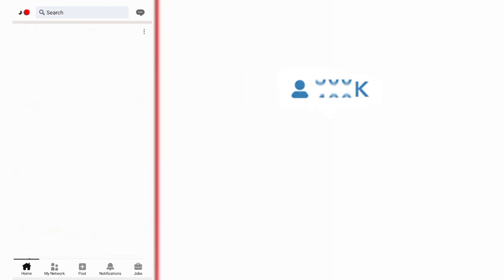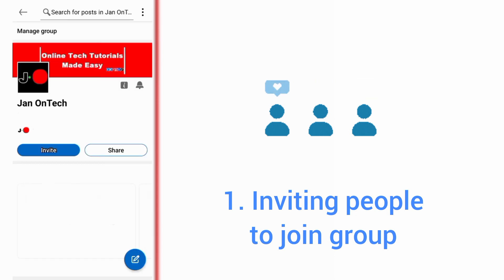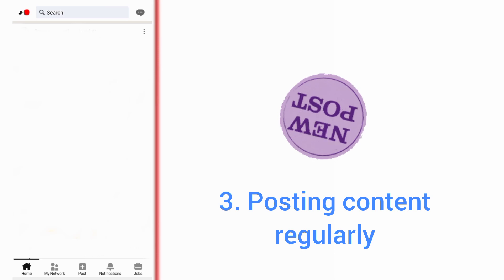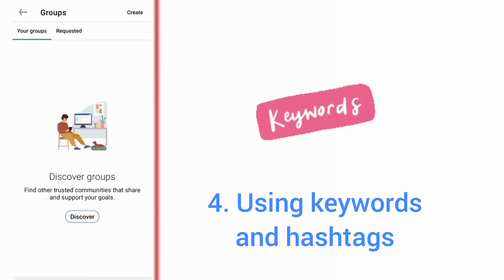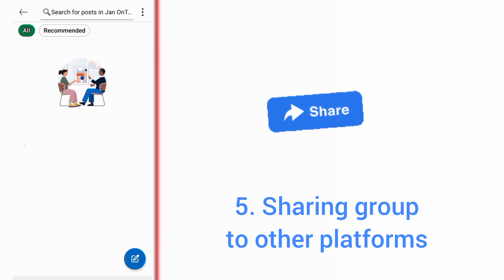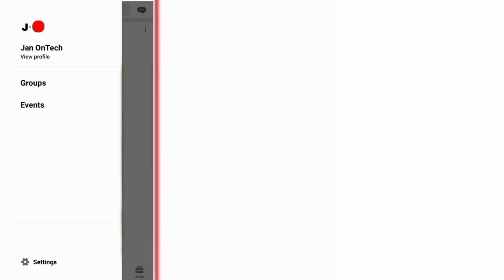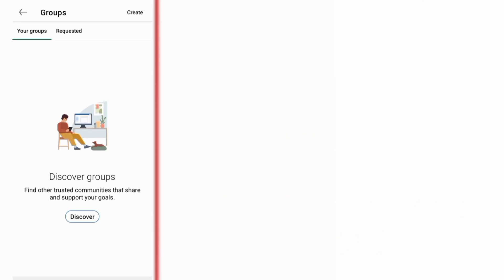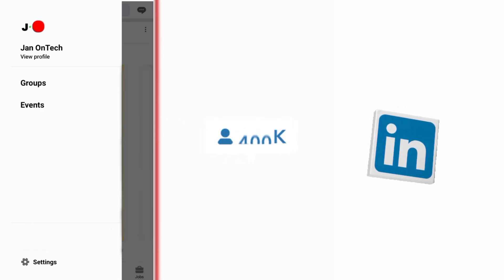6 Methods to Get Members on LinkedIn Group (UPDATED)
See the top ways to gain more members on your LinkedIn group. See also how to get more members on your LinkedIn group. In addition, see how to increase your LinkedIn group members for free. Moreover, see the best ways to get more LinkedIn group members fast.

0:00 - Introduction
0:12 - Inviting People to Join LinkedIn Group
0:27 - Posting Great Content
0:38 - Posting Content Regularly
0:51 - Using Keywords and Hashtags
0:58 - Sharing LinkedIn Group
1:20 - Paying to Promote Group
1:37 - Other Ways to Get LinkedIn Members
1:58 - Conclusion